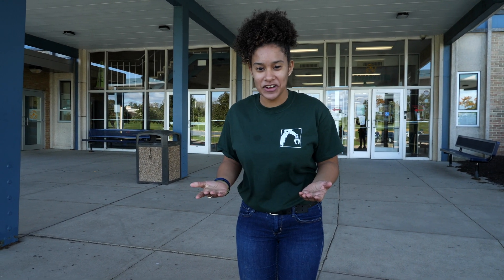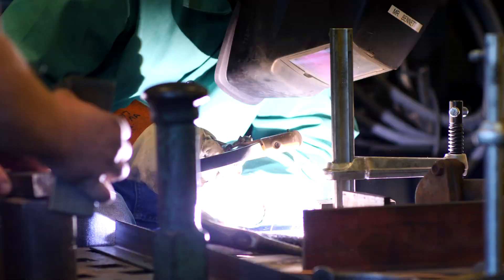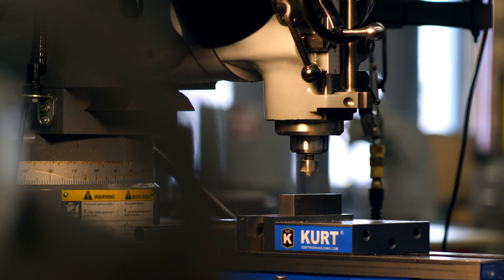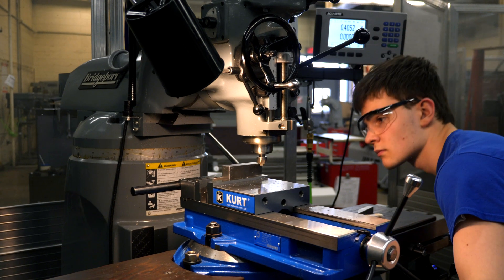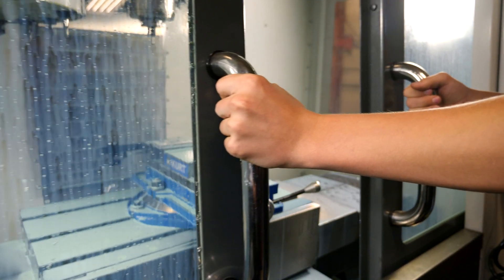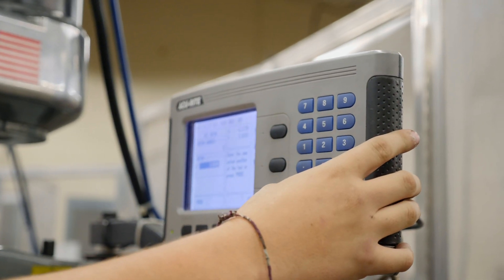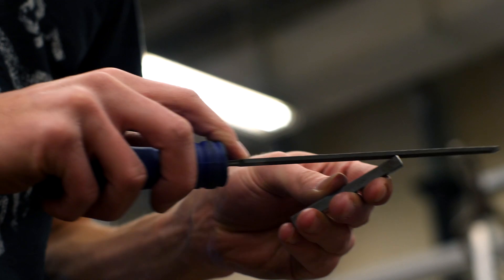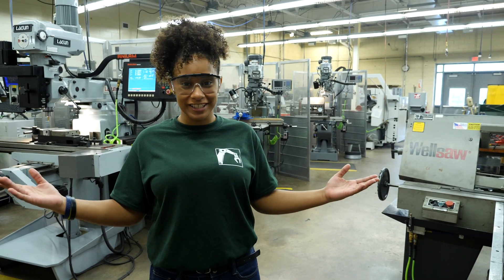DCTS Precision Machining Technology